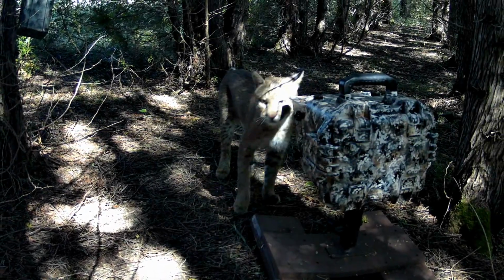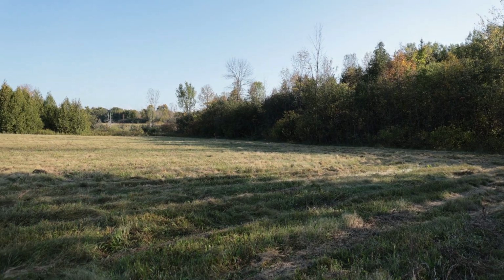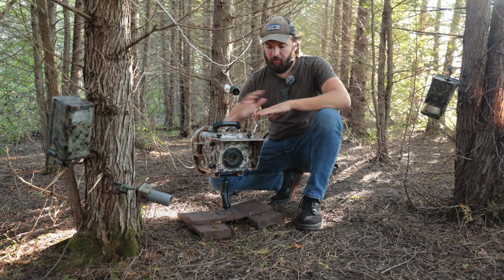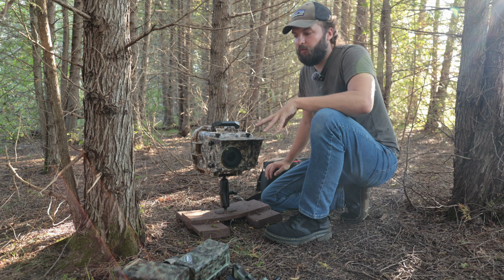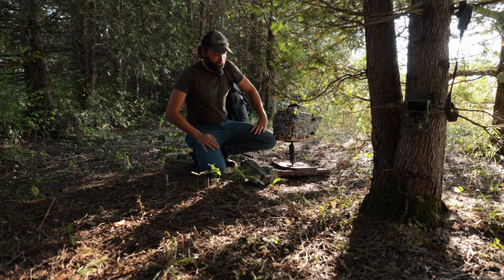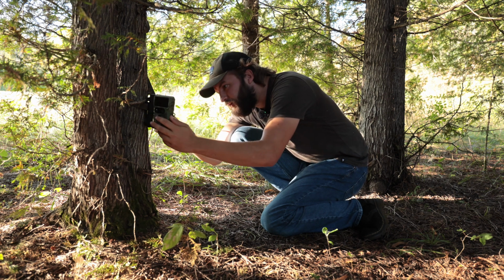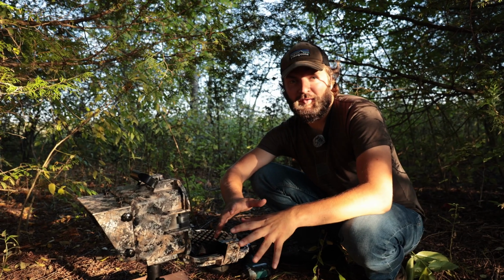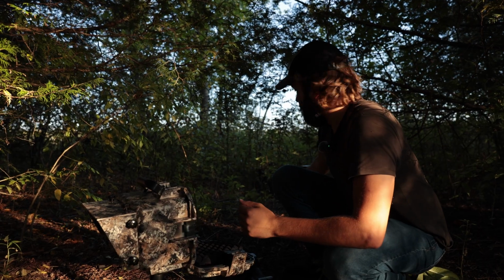Camera Trapping - Summer Bobcat Setup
It has taken me a while to locate the bobcats in my area and I feel like I finally getting somewhere. I have located a well used trail and have seen at least two bobcats on the trail cameras. In this video i set about moving the camera traps in hopes of catching a bobcat on the camera trap. Hopefully this will be a two part video and it's going to be fantastic to go back and check in a few weeks time. Fingers crossed for a bobcat !

I hope that many of you will find it interesting in how I capture some of my images.

For those interested in my photography and want to find out more then head over to my website. I have started to write up more posts on the blog page which give a bit more detail on the shoots I go on.